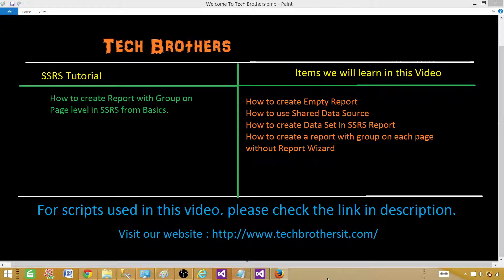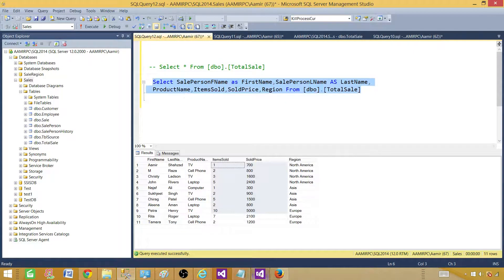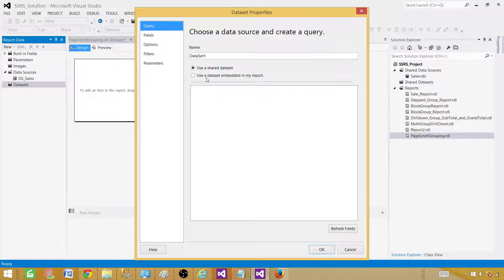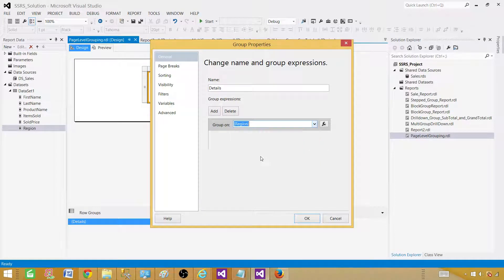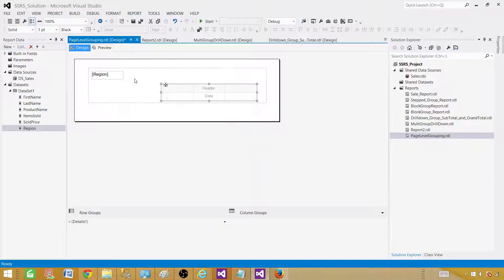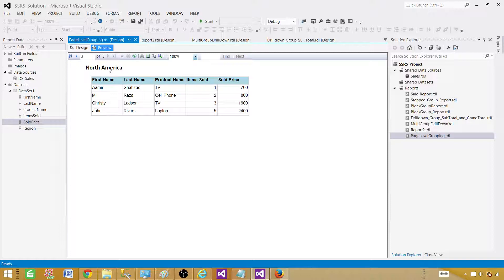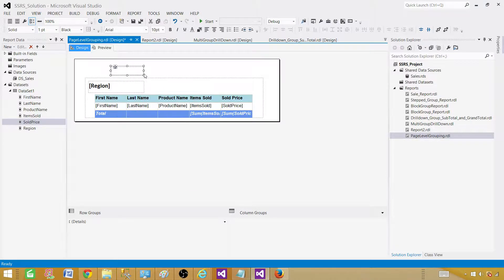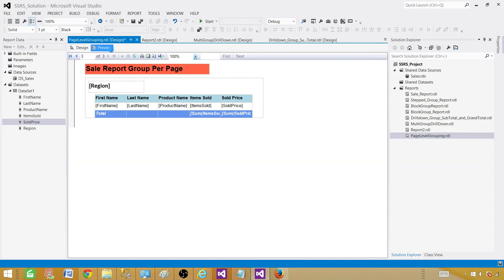SSRS Tutorial 20 - Create Report with Group on Page without Wizard in SSRS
In this video of SSRS Tutorial, you will learn how to create report with Group on each page. You will learn How to add Group Total. List Item of report is used to create this report. You will learn how to break the page by group and how to display group value per page.